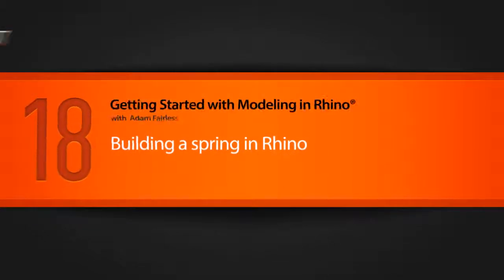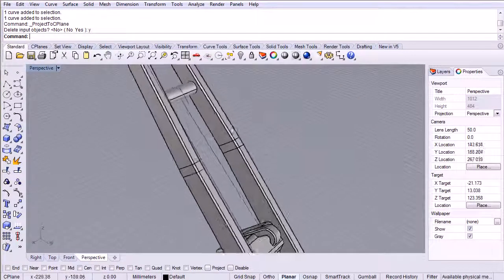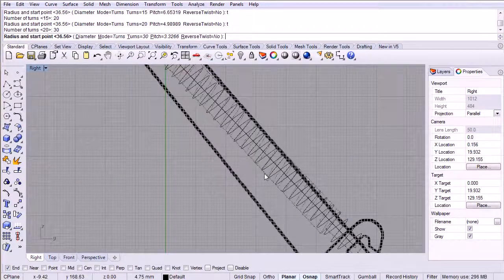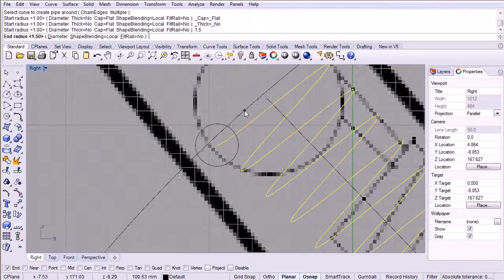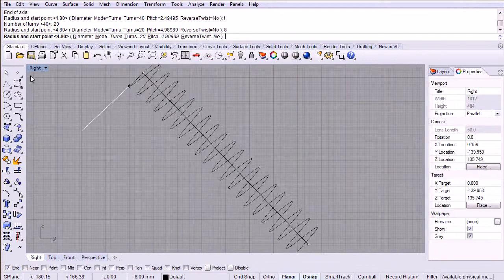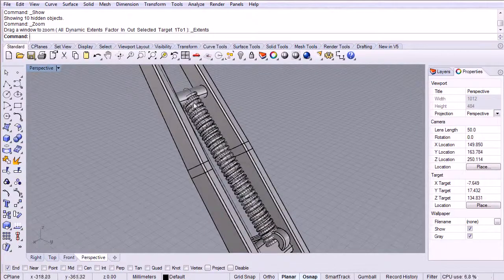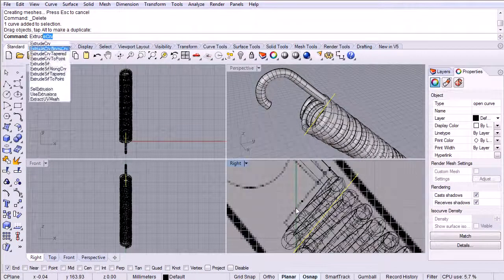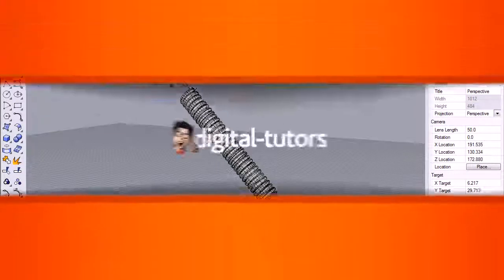18 Building a spring in Rhino